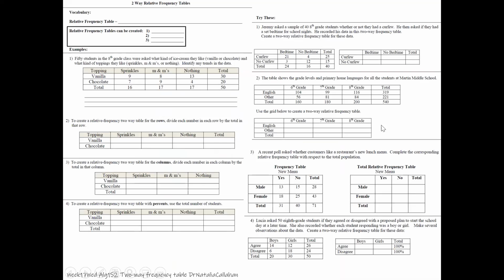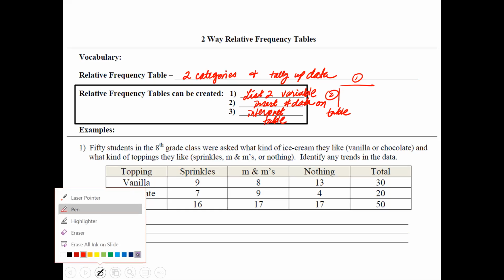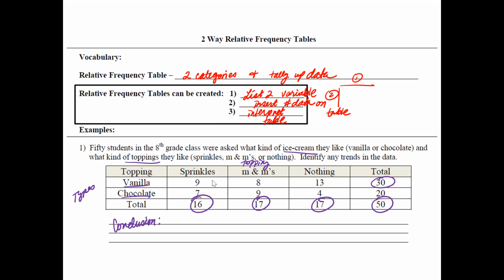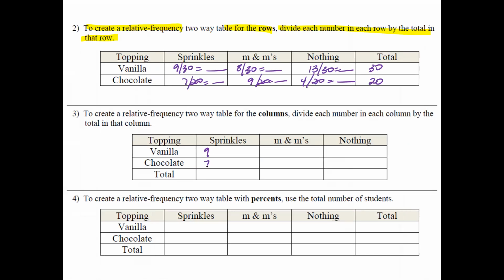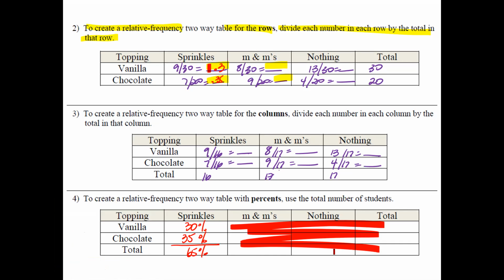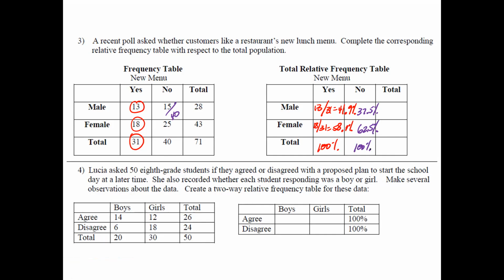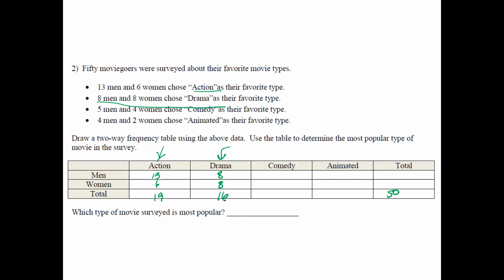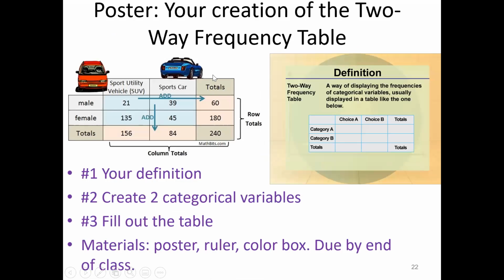Week17Wed Alg1S2 Two Way Relative Frequency Tables Day3 DrNataliaCallahan